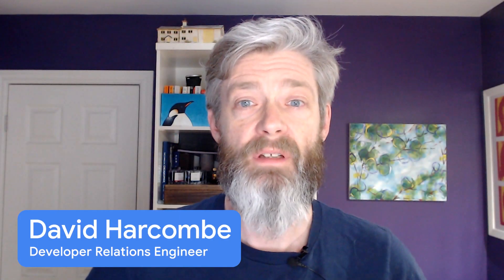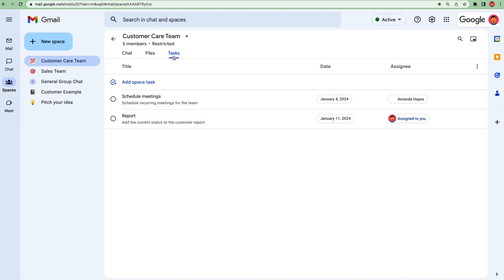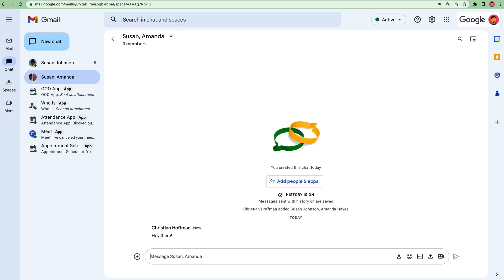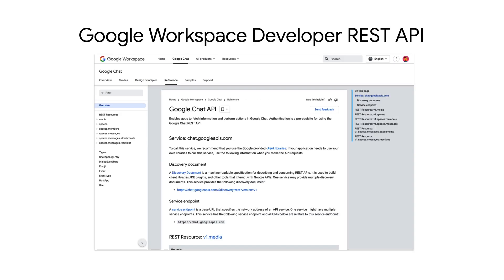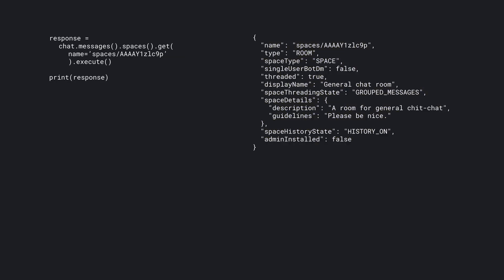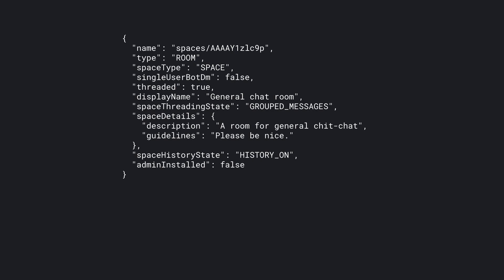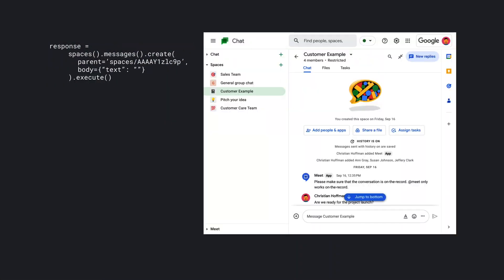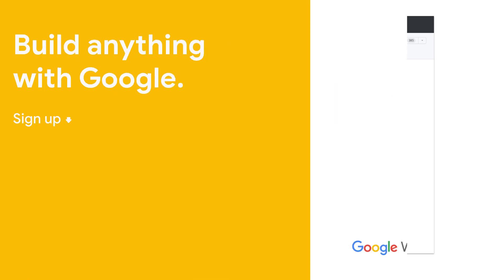Core concepts of Google Chat spaces and memberships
Welcome to the Google Chat API series. In this video you will learn the core concepts around Spaces, Groups, and Memberships in Google Chat.

Chapters:
0:00 Intro
0:15 What are Google Chat Spaces and group conversations?
1:15 What is the Google Chat API capable of?
2:46 What kind of messages can you send?
3:04 How to learn more?